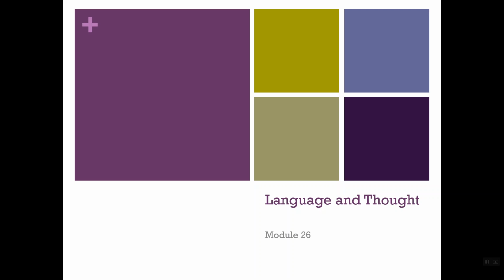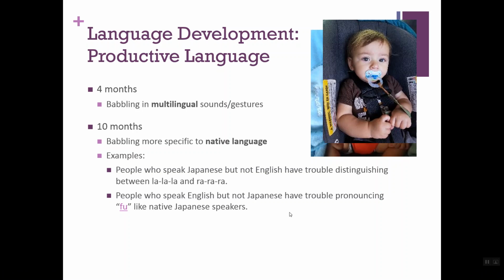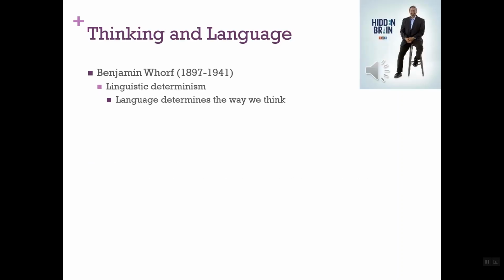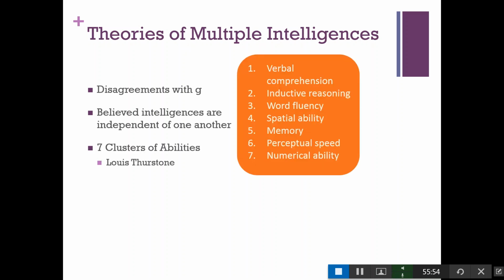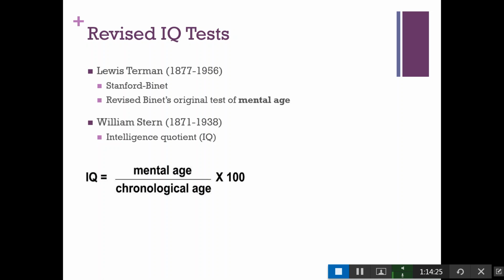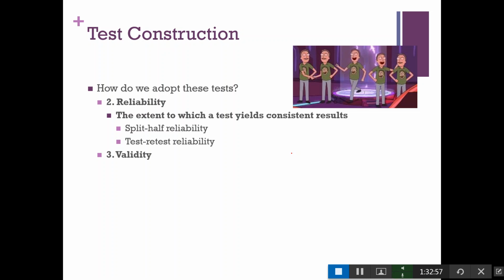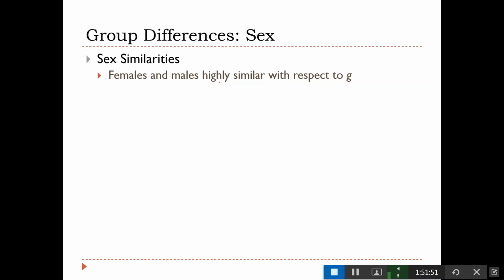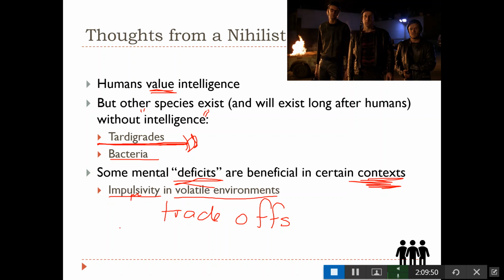Language Mod 26 & Intelligence Mod 27 28